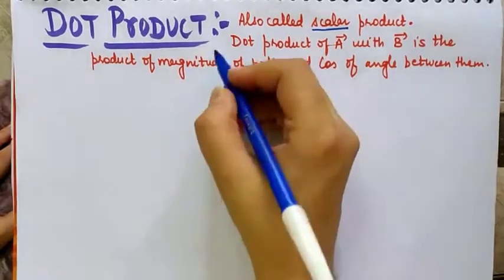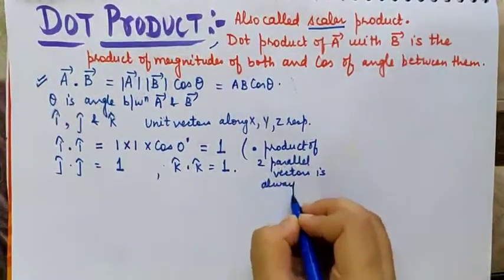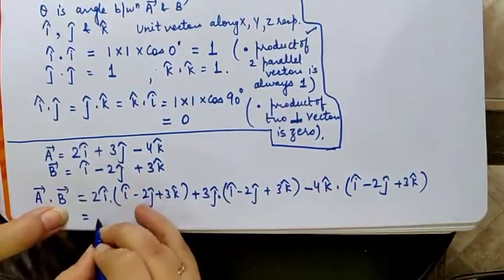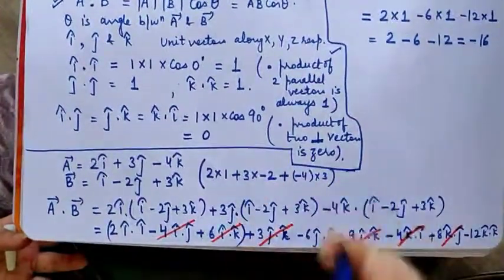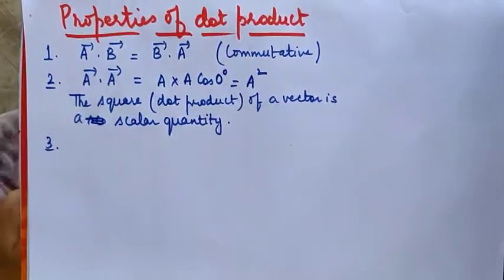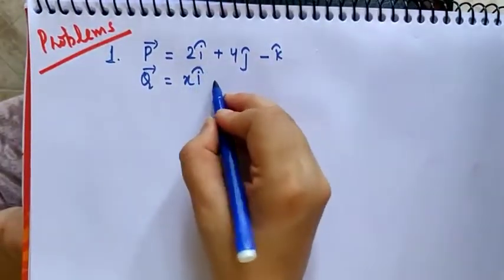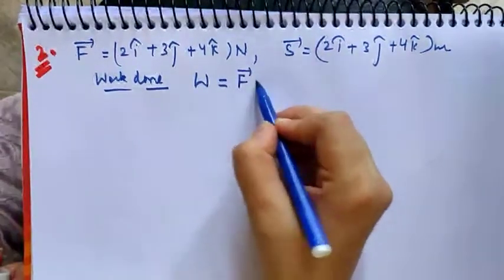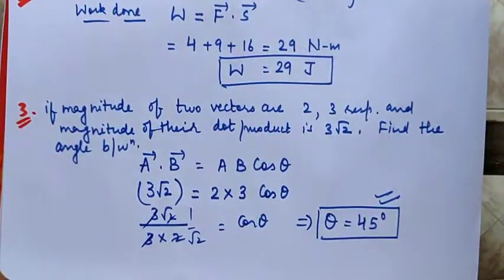Dot product..class XI PHYSICS